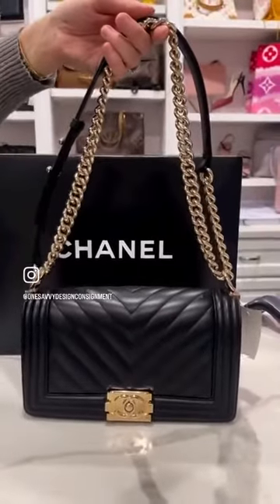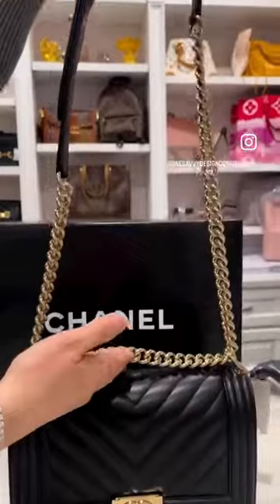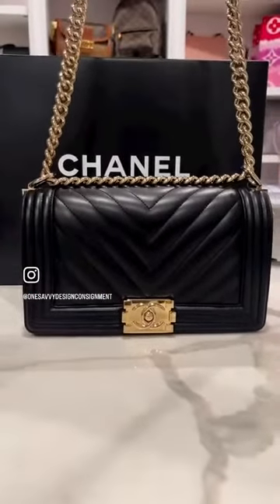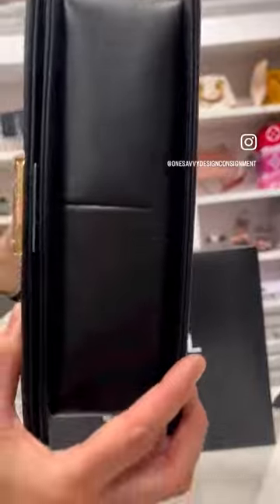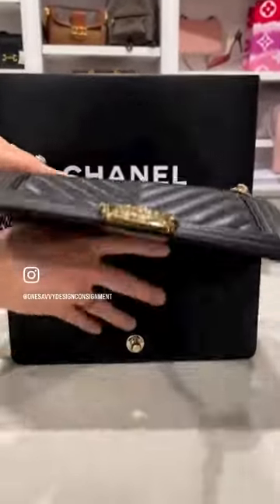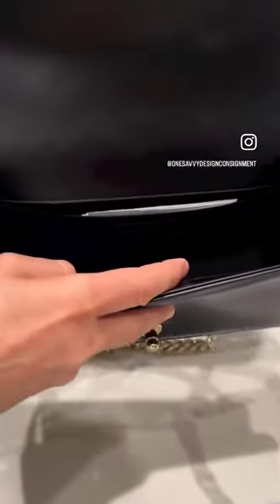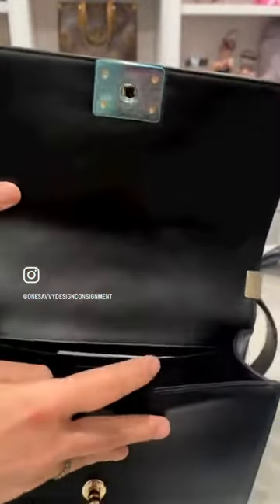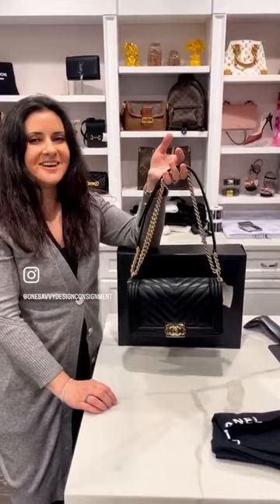Chanel Boy Bag🖤